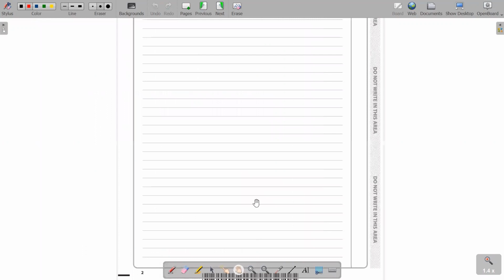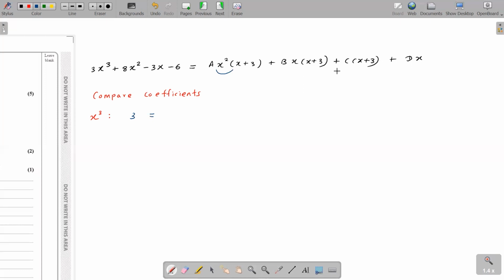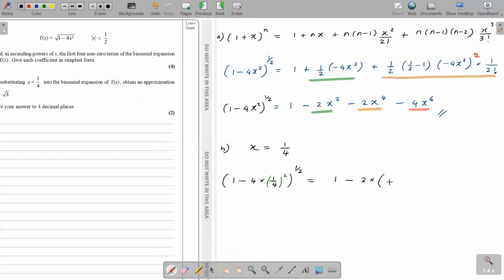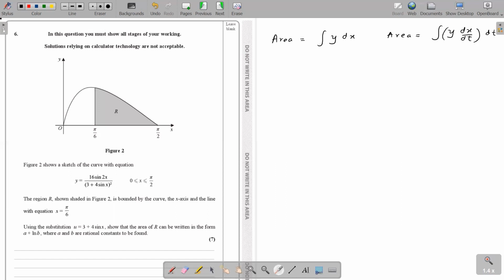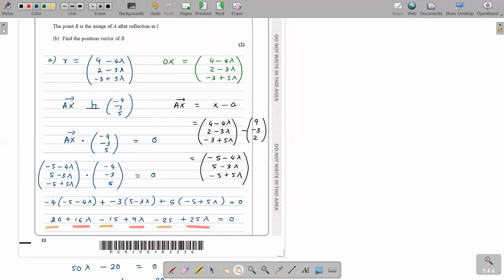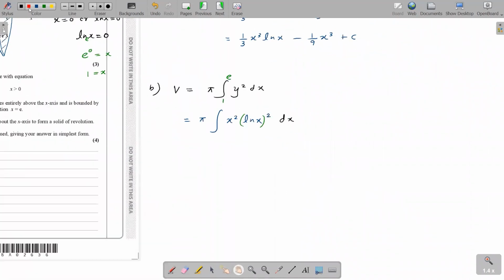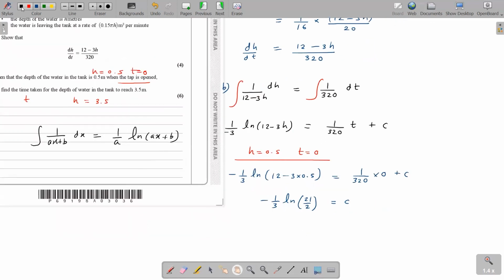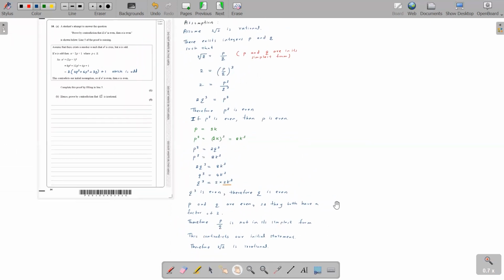Edexcel IAL P4 WMA14 Oct 2021 Paper full discussion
I will be conducting a revision class targeting the P4 exam held on 1st June.

This video is a comprehensive discussion of the October 2021 IAL Pure Mathematics paper 4. All methods and calculations are clearly explained. I hope many students will find this useful!

If you found this video to be valuable, please consider making a donation to the content creator. Thank you for taking the time to consider supporting the channel's growth!

Use this link to find solutions to the Jan 2022 P4 UNUSED paper.